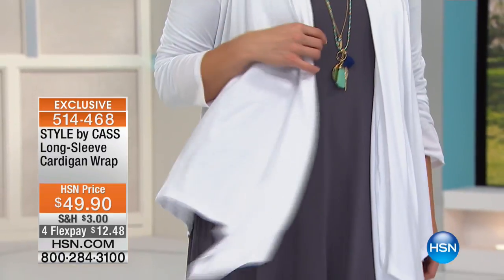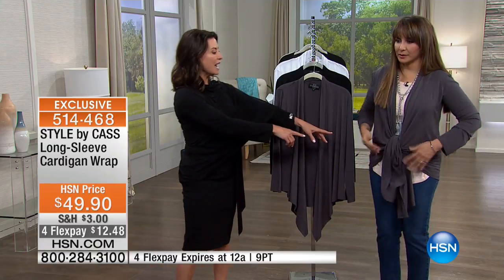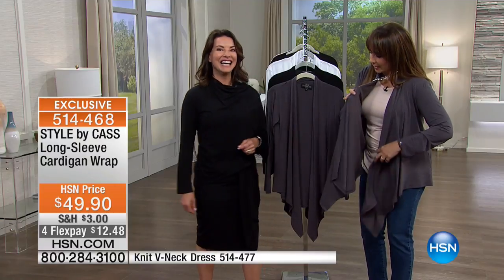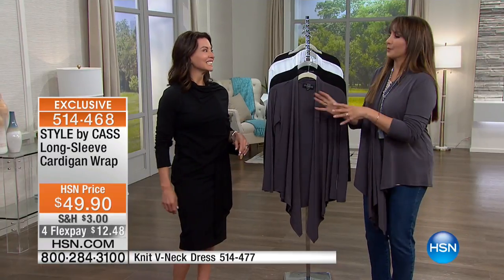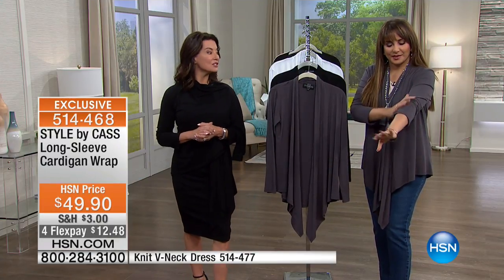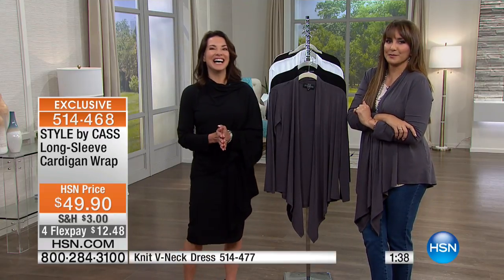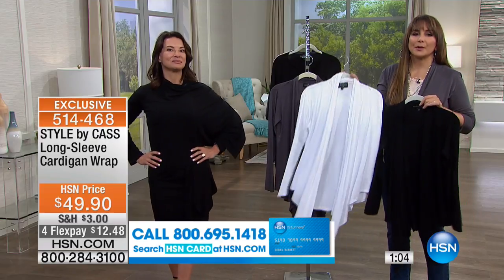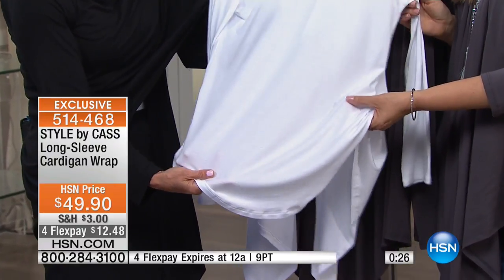STYLE by CASS LongSleeve Cardigan Wrap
Chilly offices, movie matinee's and evening strolls around the block all leave you looking for a lightweight topper. This pretty openfront cardigan is the...